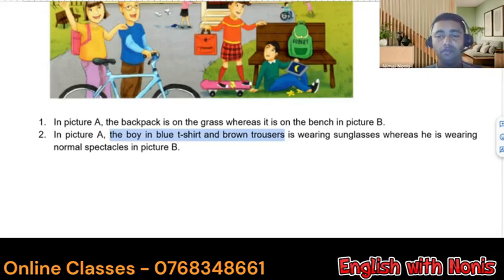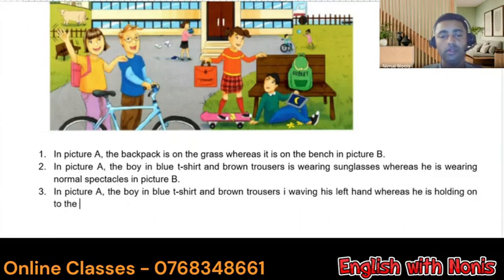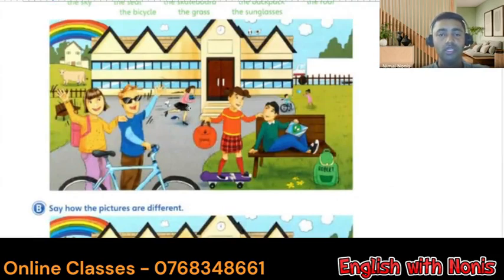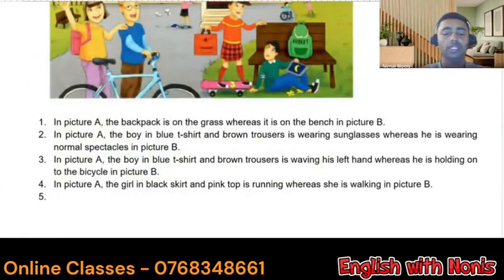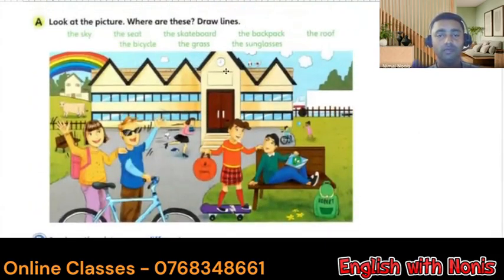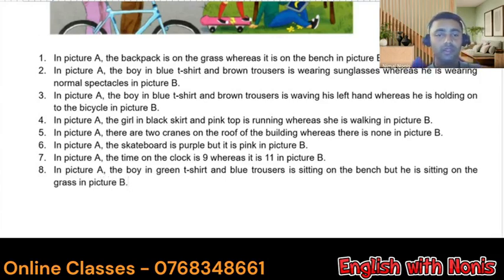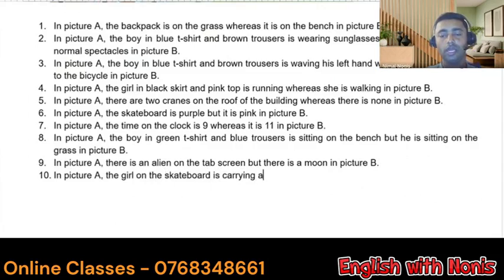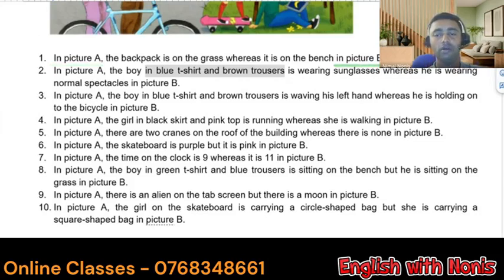Picture Description සම්බන්ධ පාඩමක්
Want to boost your English skills? 🖼️✨ Learn how to describe pictures in English to improve your vocabulary, grammar, and speaking fluency. In this video, we'll guide you through the process of analyzing images and using vivid language to express your thoughts.

What you'll learn:

Vocabulary building: Discover new words and phrases to describe people, objects, and actions.
Grammar practice: Learn how to use different tenses and sentence structures to convey meaning.
Speaking skills: Gain confidence in expressing yourself clearly and effectively.
Practice with us: We'll provide you with engaging images and prompts to help you practice your description skills.

Join us and take your English to the next level! 🚀